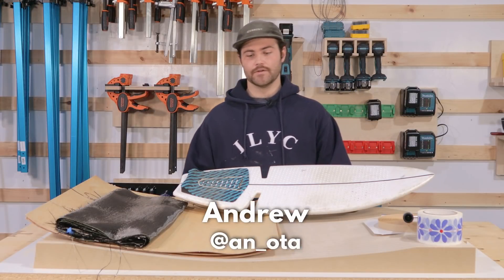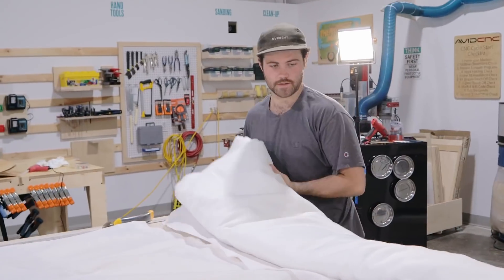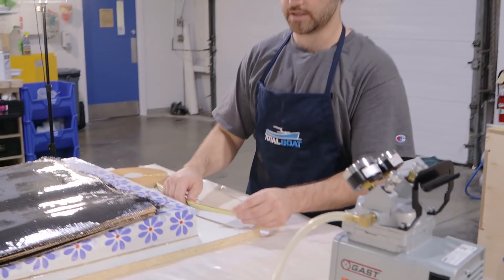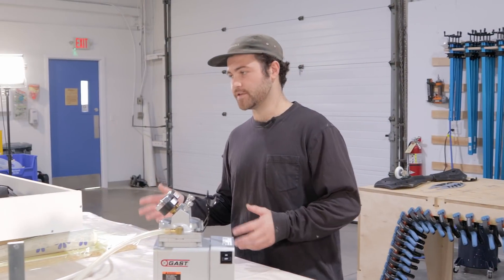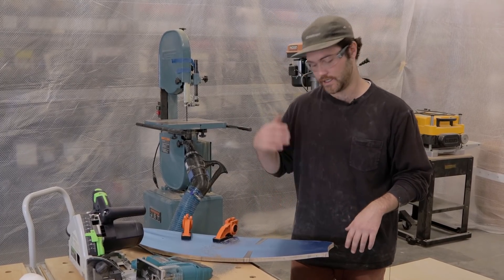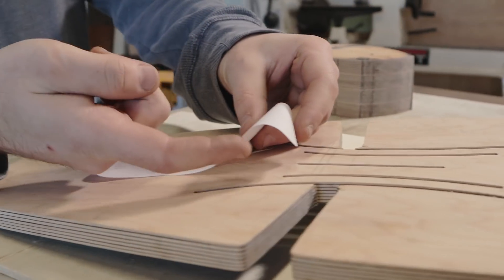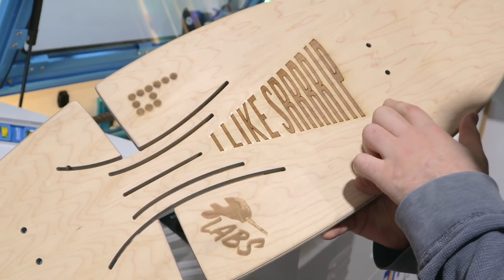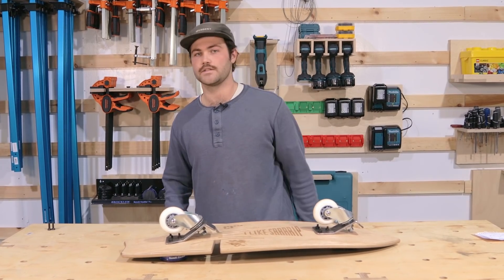We Made A Carbon Fiber Ripsurf for Ricky Glaser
Ricky Glaser from Braille Skateboarding asked for a carbon fiber ripsurf (like a ripstick) and we delivered. We use epoxy resin, carbon fiber, maple veneers and a vacuum bag mold to make the deck. Then Andrew bends and welds up some trucks to mount the casters. After that it's off the the laser cutter to engrave some crispy graphics on the bottom of the deck and do some finishing. It was a super fun and challenging project. We hope Braille has as much fun skating it as we did building it.

Narwhal Labs is a community and makerspace that encourages and supports creative building, learning, and experimentation. Located in Bristol, Rhode Island at TotalBoat HQ.